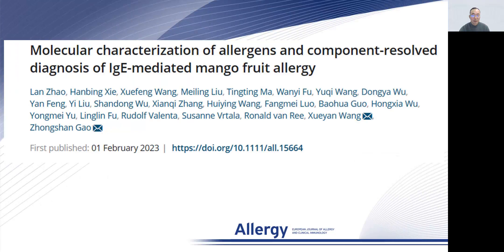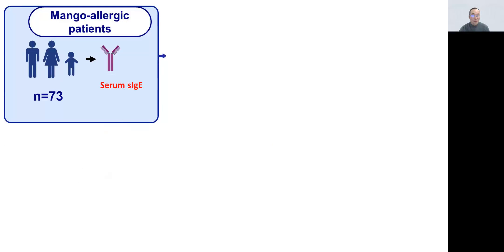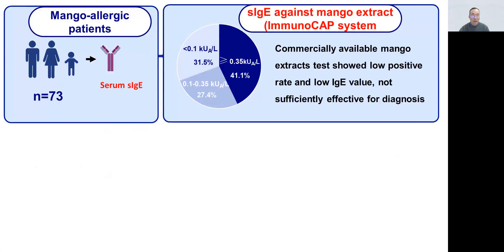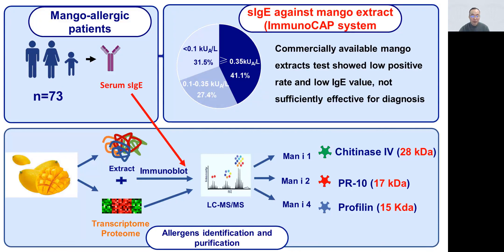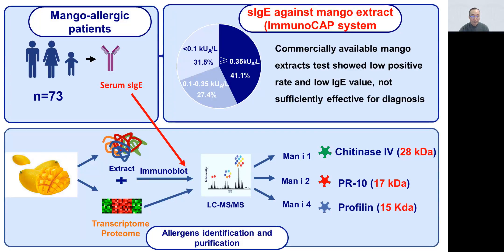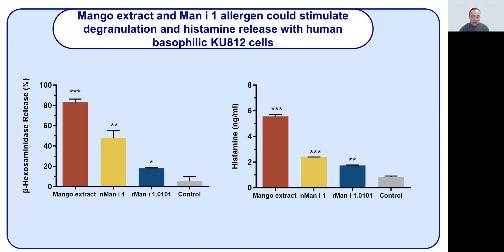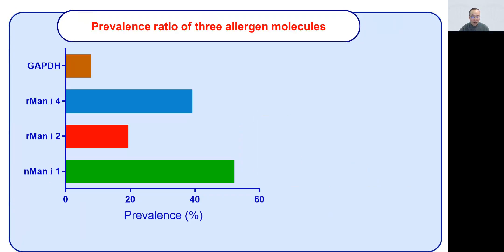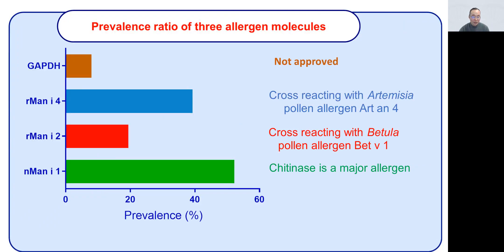Molecular characterization of allergens and component resolved diagnosis of mango fruit allergy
Zhongshan Gao from Zhejiang University presents their findings published in Allergy:

Zhao, L., Xie, H., Wang, X., et al. (2023), Molecular characterization of allergens and component-resolved diagnosis of IgE-mediated mango fruit allergy. Allergy.